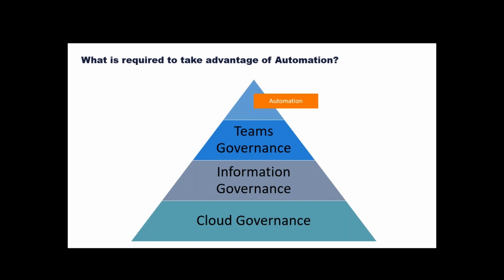Information Workflows and Automation--Teaser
Here's a brief snippet of the conversation from September's Webinar Wednesdays event.